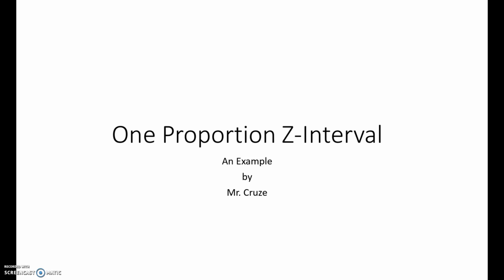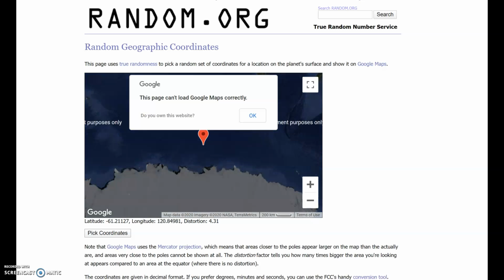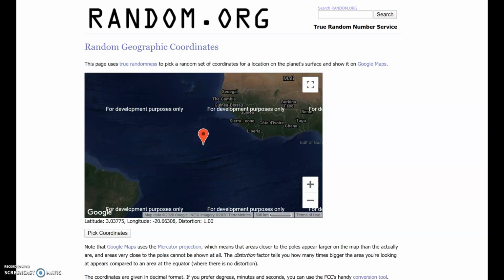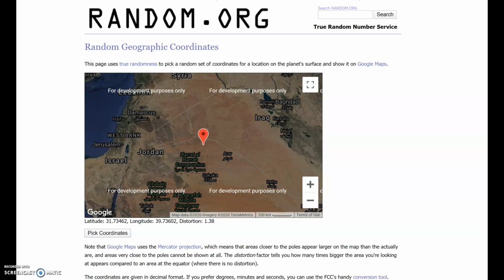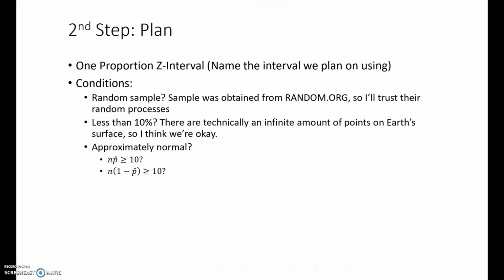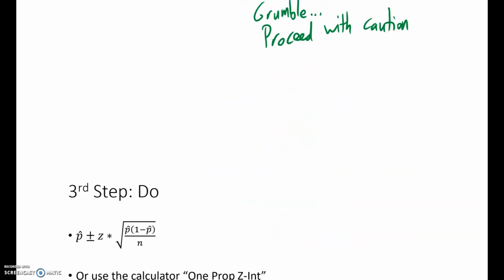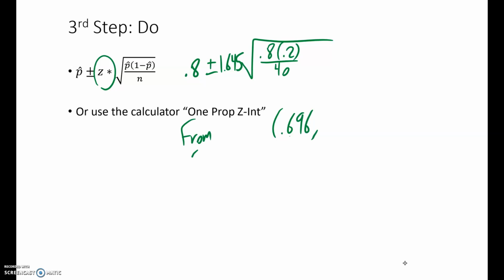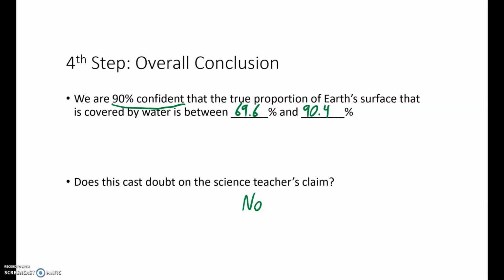AP Stats Example--1-23-20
Mr. Cruze does an example of a real-life one proportion z-interval. We are taking baby steps towards the end of the semester!